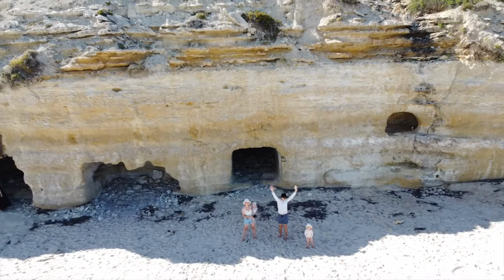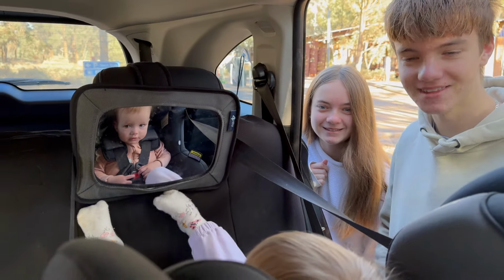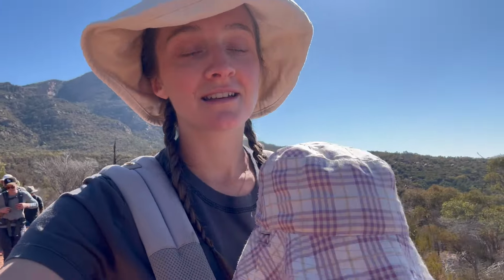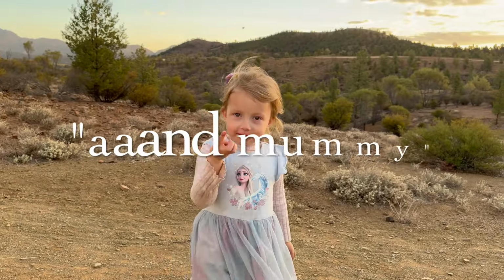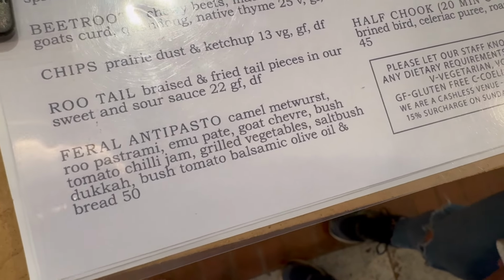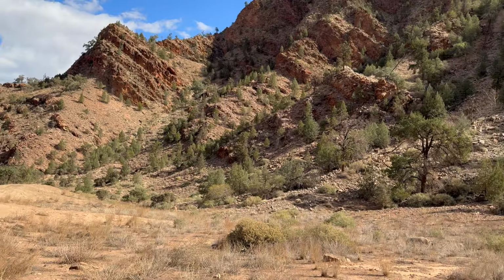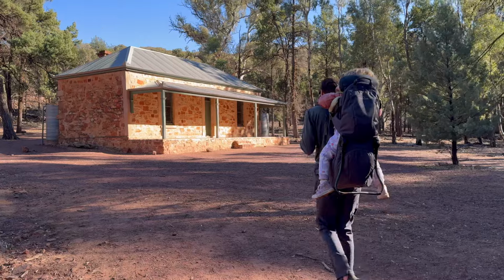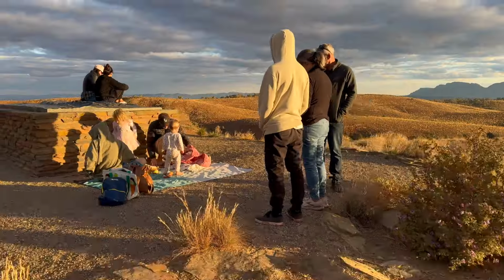3 days in the FLINDERS RANGES with KIDS! Travelling Australia as a Family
Join us as we spend 3 incredible days exploring the best of the Flinders Ranges with some special visitors! My parents and 2 younger siblings joined us on this little adventure and we all had such a great time hiking, road tripping and sight seeing together. If you're not sure if the Flinders is worth the drive detour on your travels around Australia, I promise you it is!

This was a place in Australia unlike any other that we have seen and we were so glad to have gone.